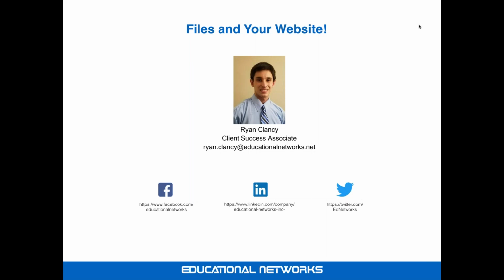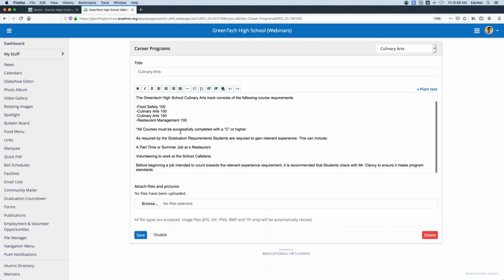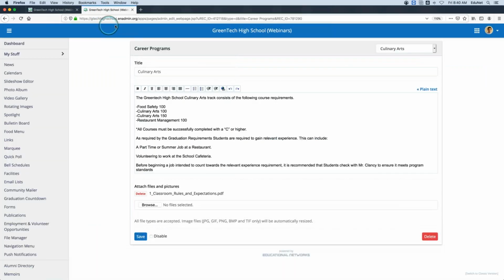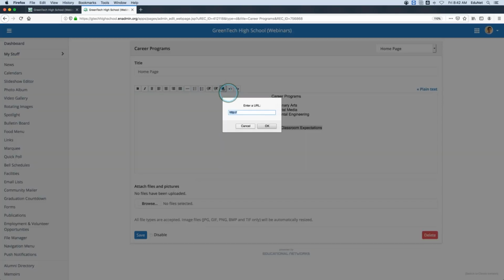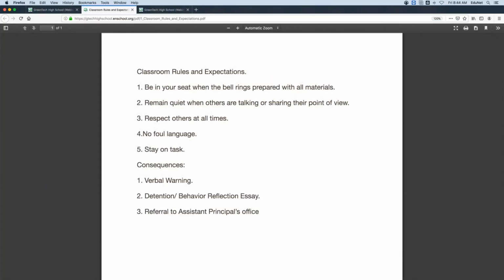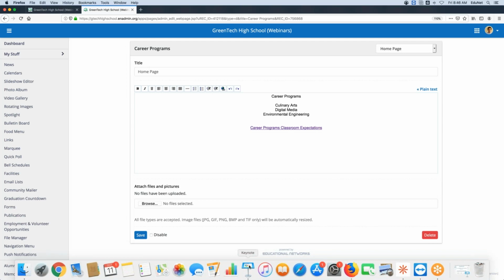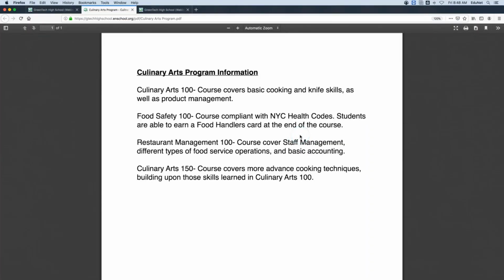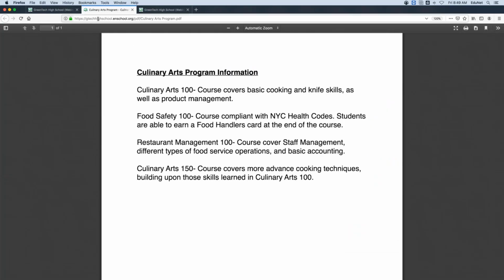Files and Your Website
Looking to add important documents such as Field Trip Permissions Slips, Classroom Policies and more? Join us for this webinar to see how to add attachments, and how the File Manager can help you link files to text.